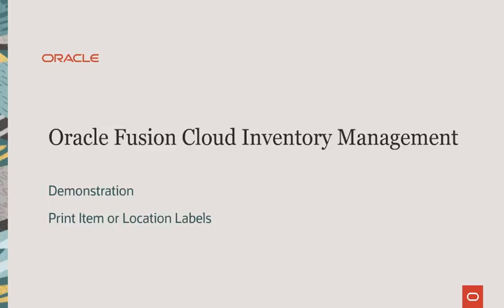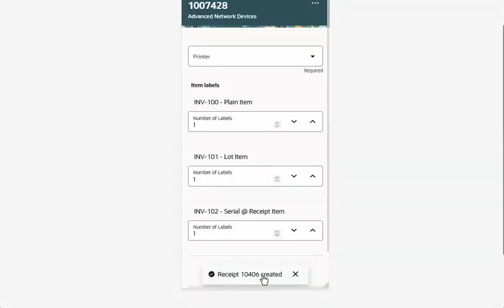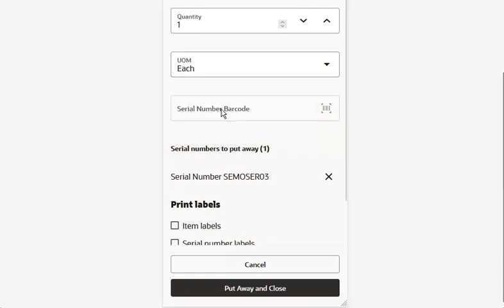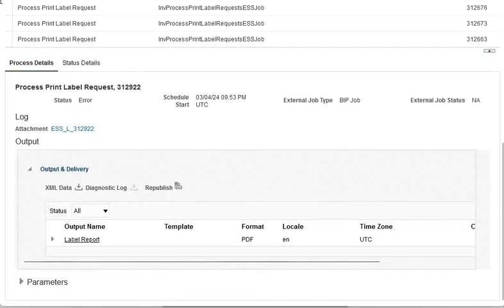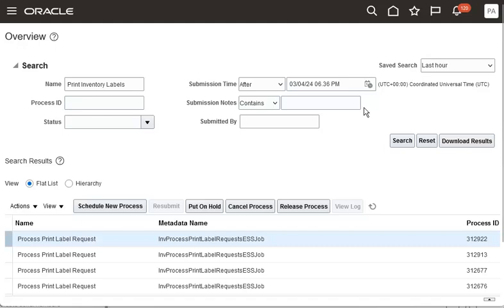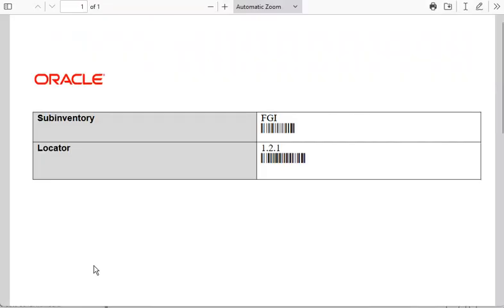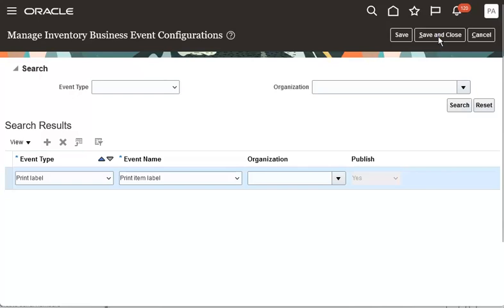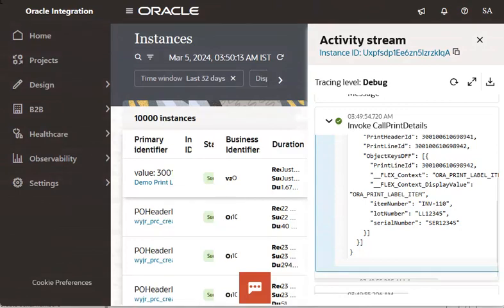Print Item or Location Labels in Inventory Management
This demo applies to Update 24B and later releases.